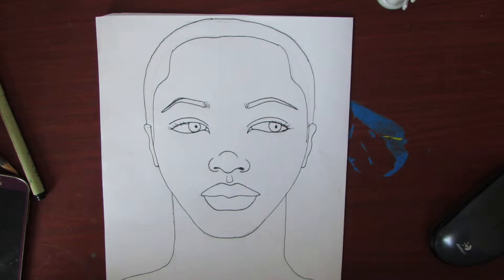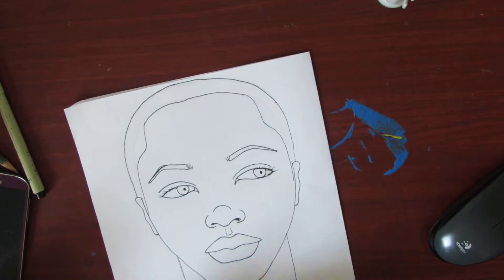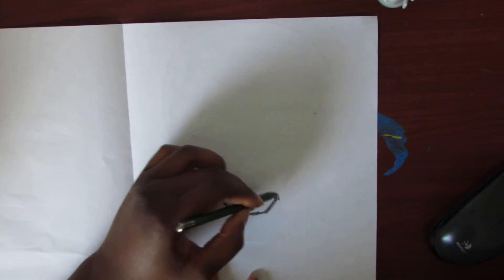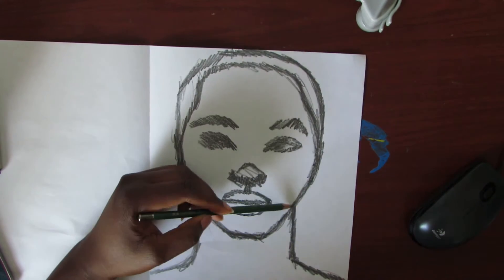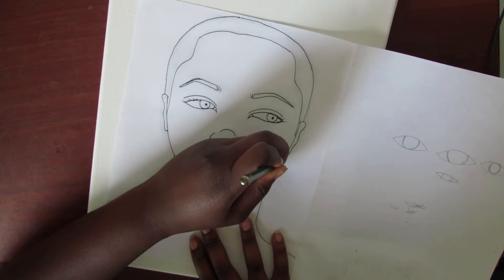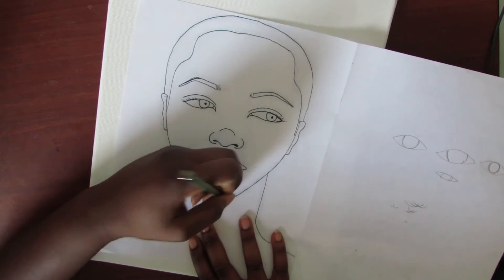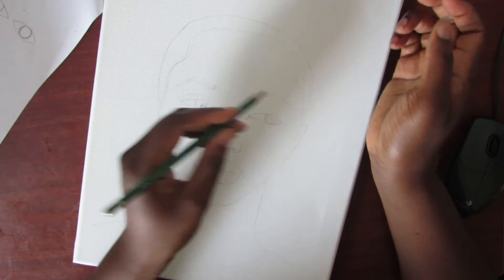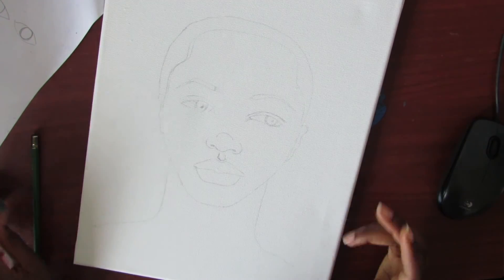Carbon Transfer of Drawing Onto Canvas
Help me on my journey to success. Even a dollar can help